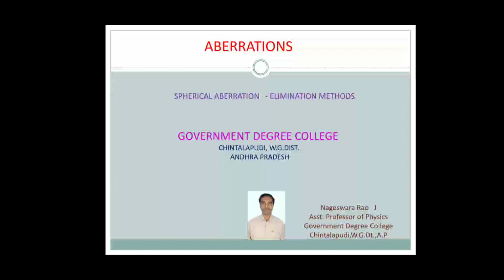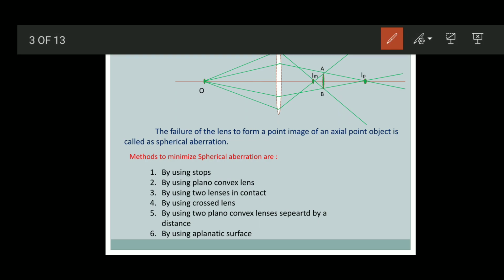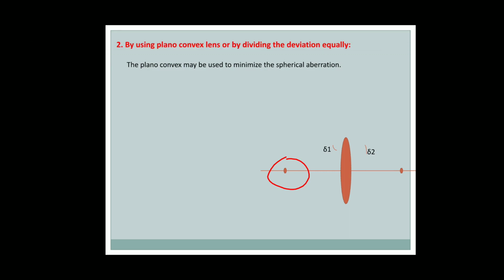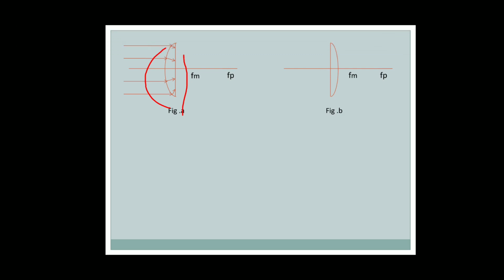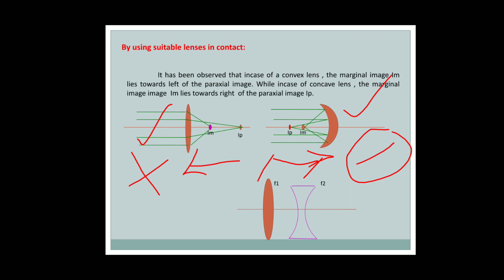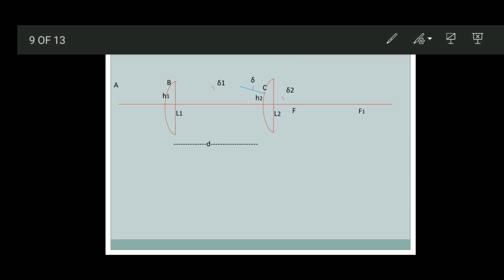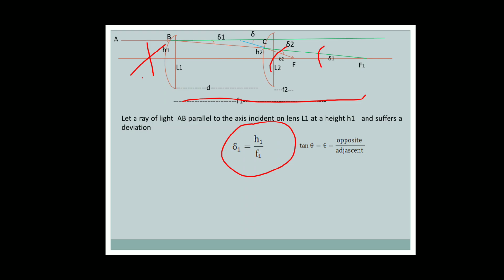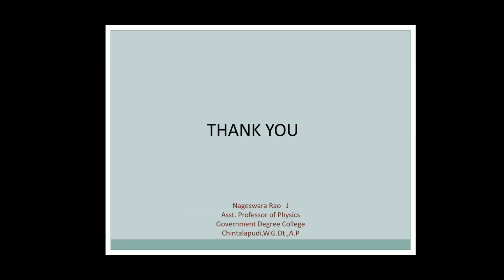Nageswara Rao Asst Professor _ Removal of Spherical Aberration